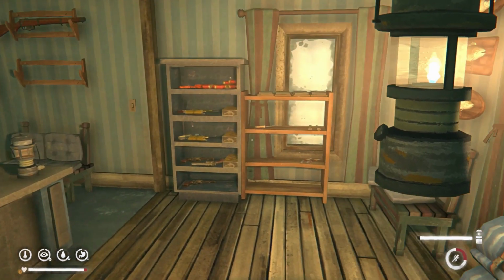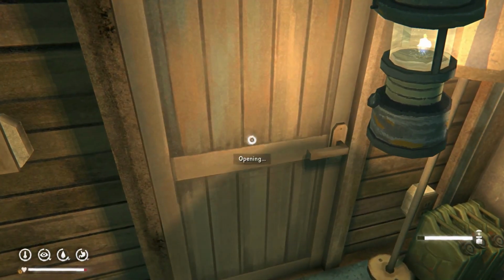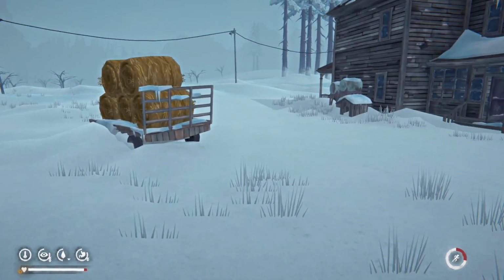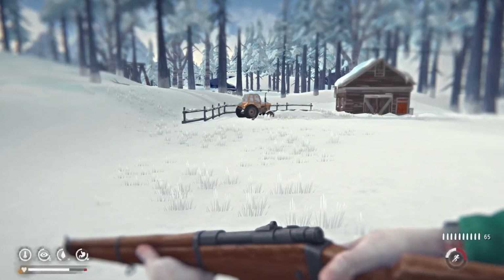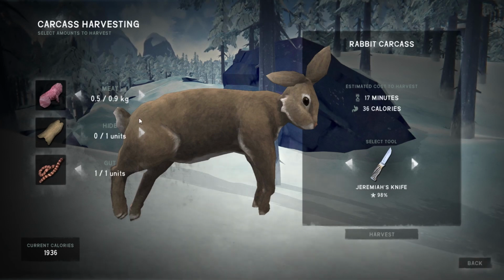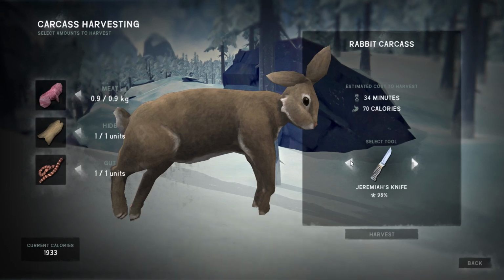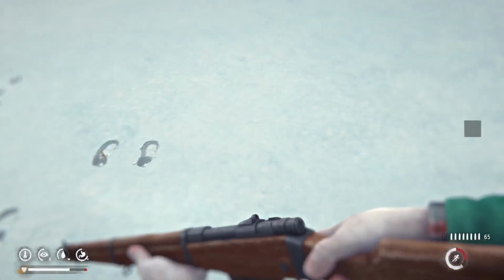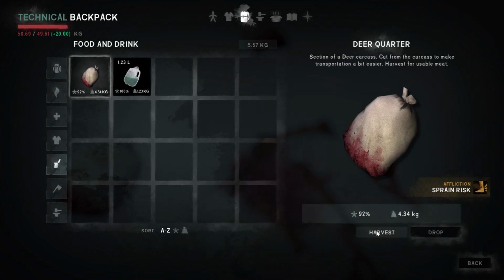The Long Dark Guide Combat and Weapons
All about Guns Guns and Combat. HF